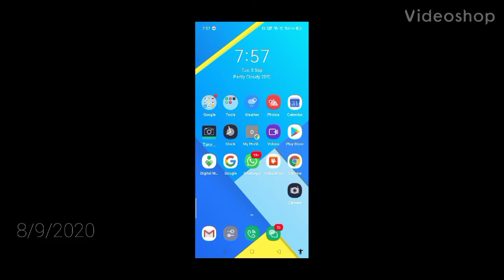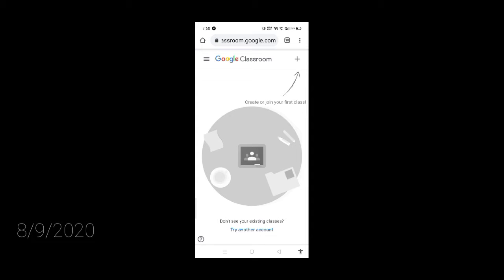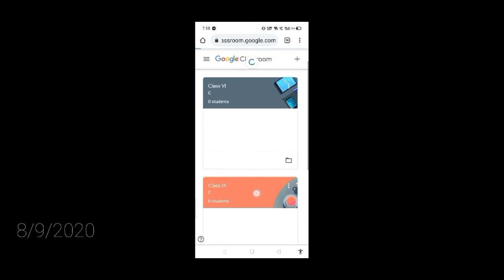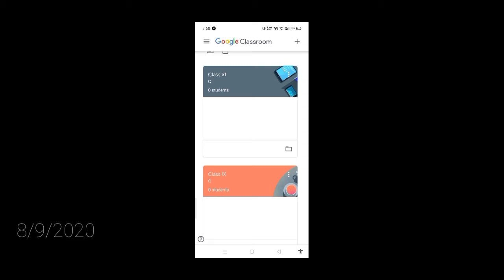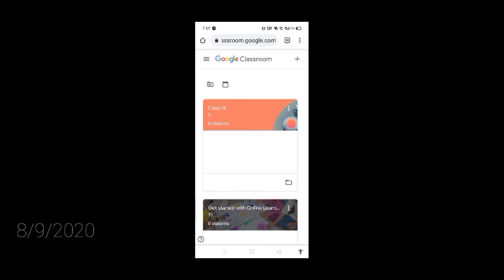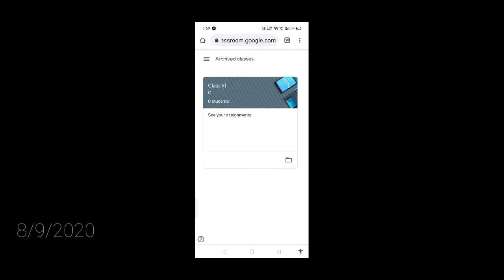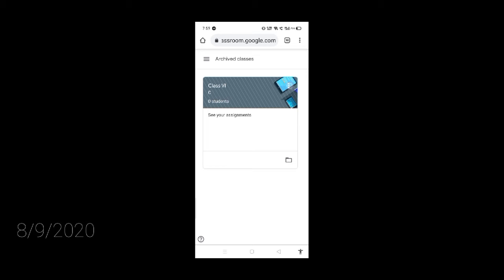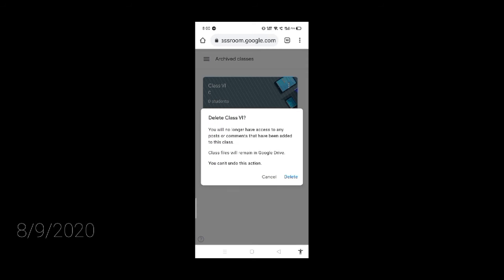Google Classroom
Delete a class in Google Classroom